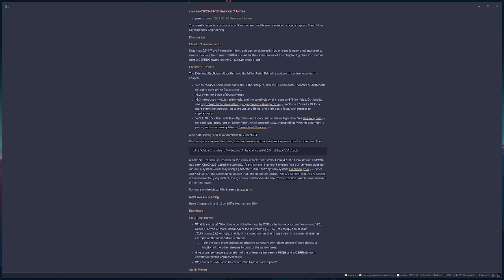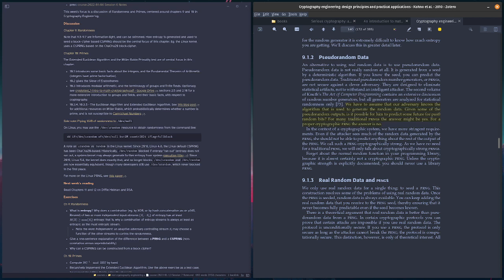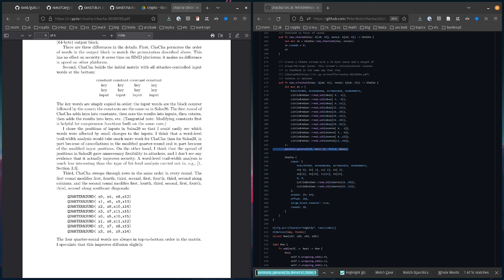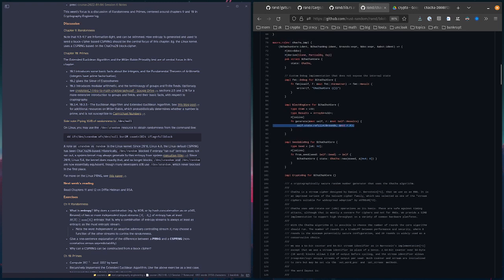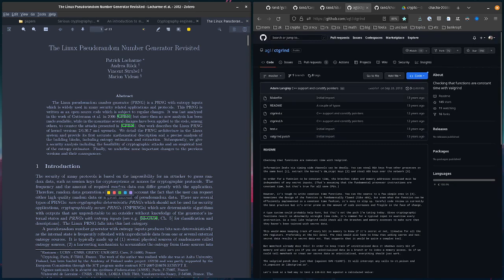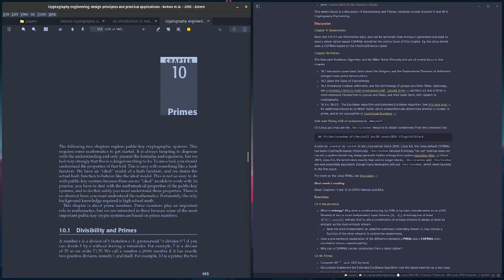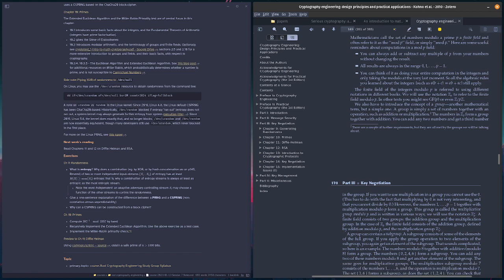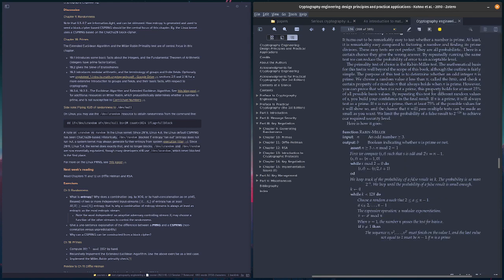Uncloak Rust Cryptography Engineering Study Group 7